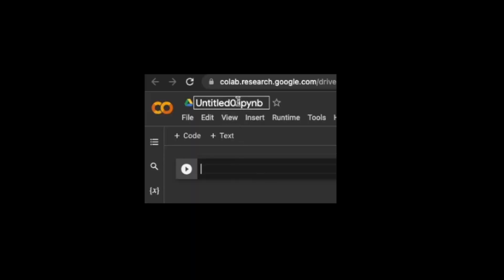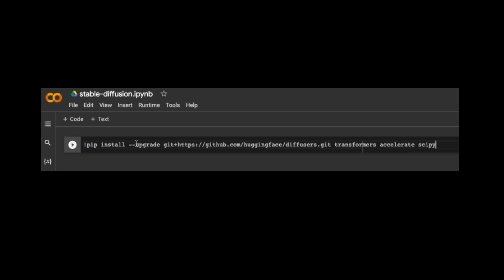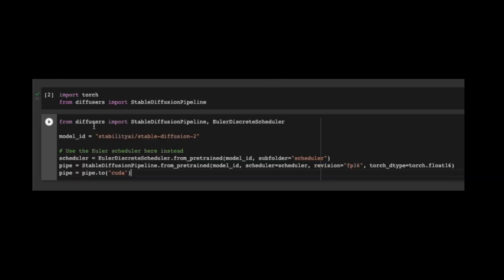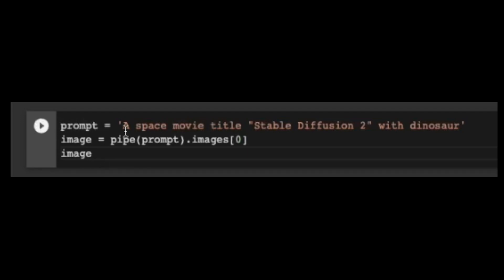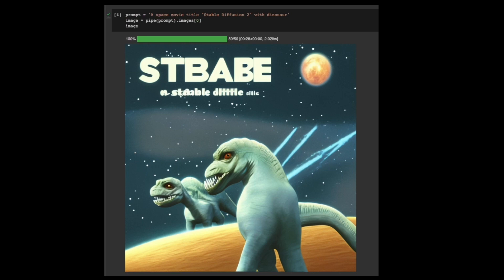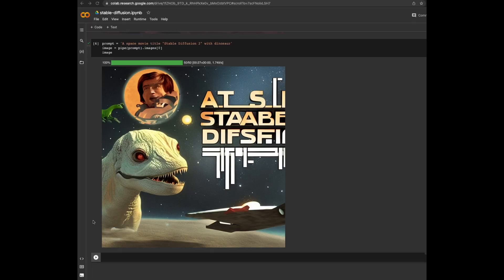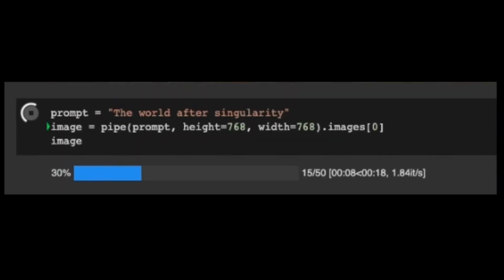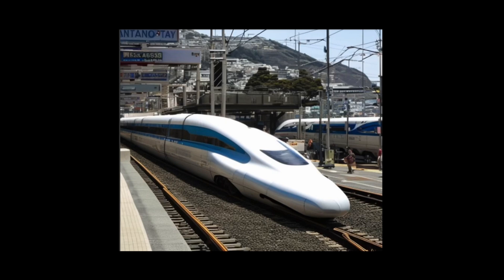Stable Diffusion in 5 minutes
In this video, we demonstrate how to use the pre-trained Stable Diffusion model to generate images from input texts. We'll download the model from Hugging face and run it on  GPU with Google Colab.